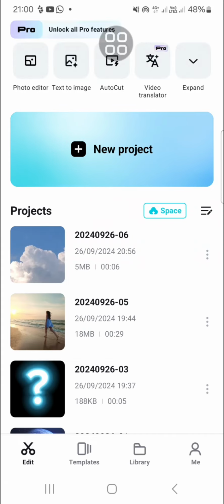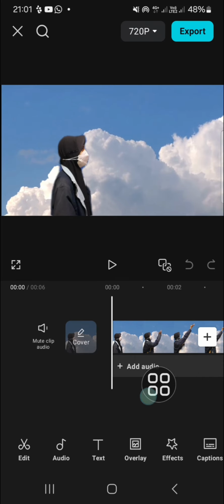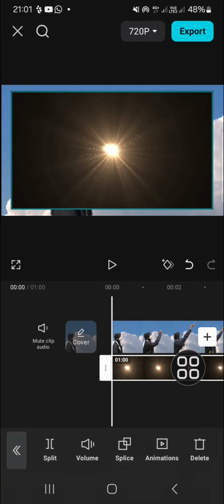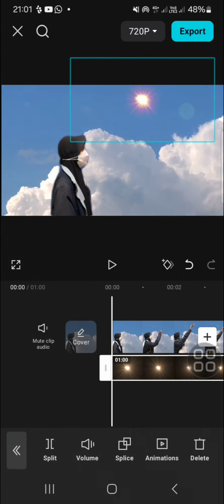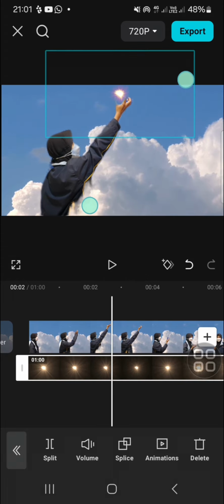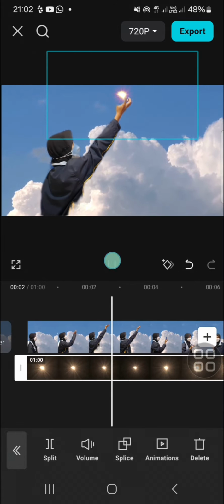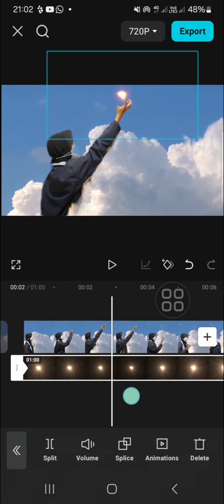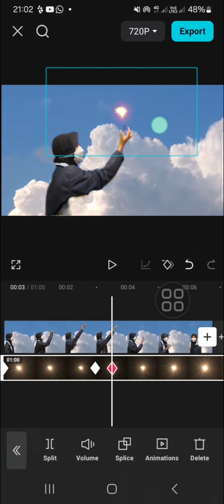👍 EFFORTLESS: How To Grab The SUN OFF The Sky | CapCut Tutorial | Step by Step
Have you ever wanted to create stunning visuals by manipulating elements in your videos? In this step-by-step CapCut tutorial, I’ll show you how to grab the sun off the sky and create eye-catching effects that will impress your audience! Whether you’re a beginner or looking to expand your editing skills, this guide makes it easy to achieve professional-looking results.